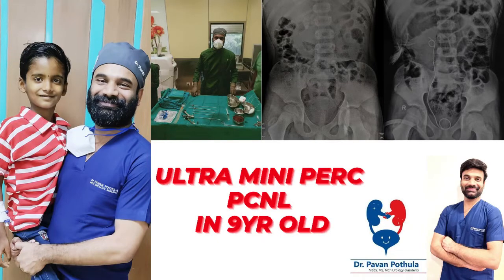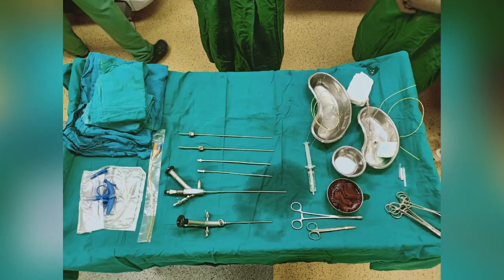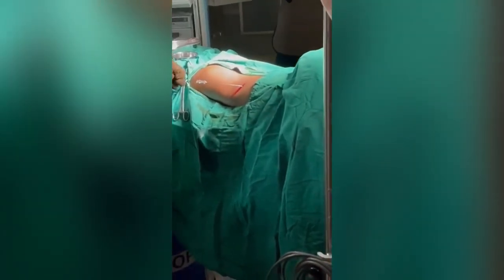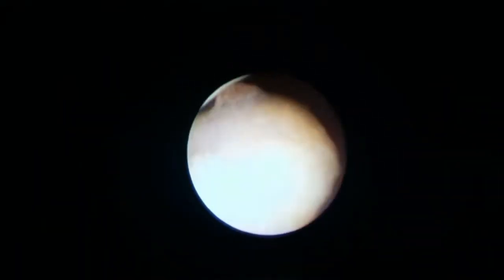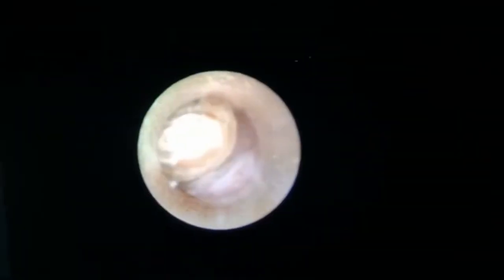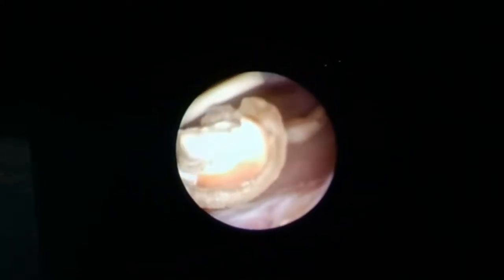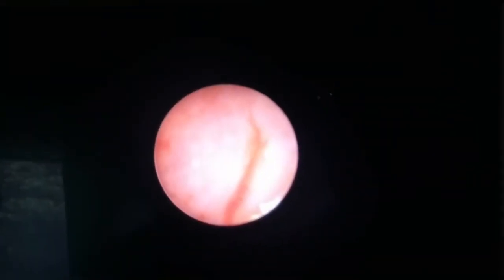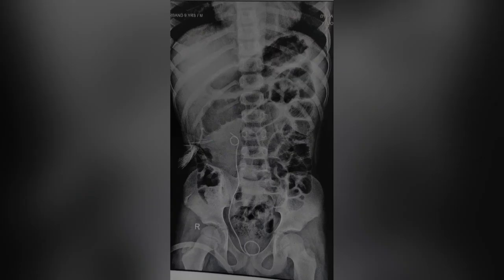ULTRA MINI PERC PCNL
Minimal invasive surgery for kidney stones